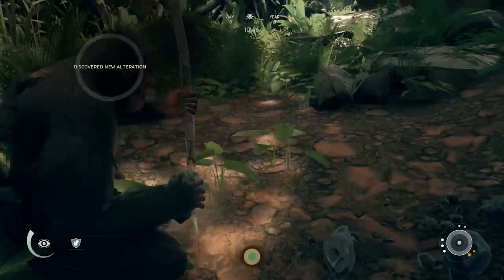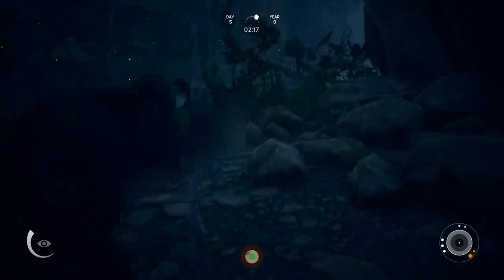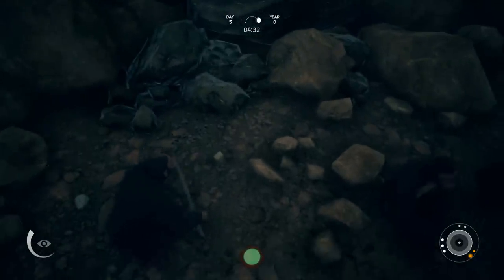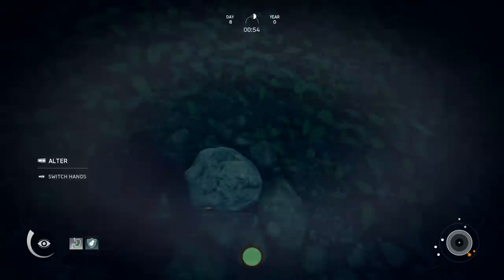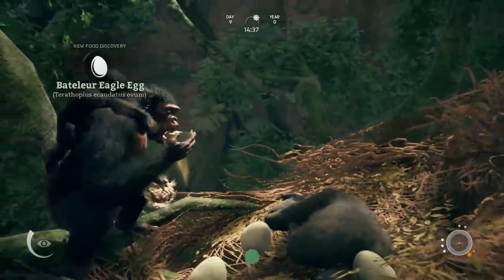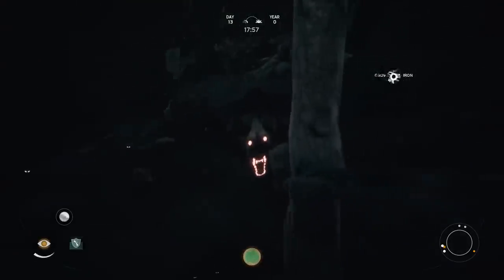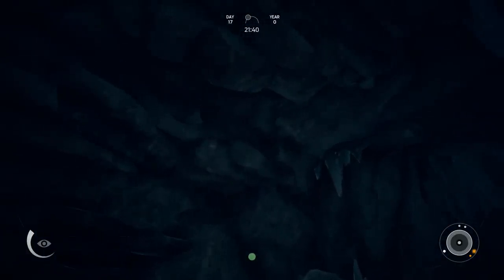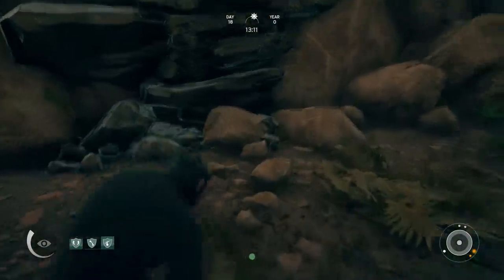THE BASICS OF SURVIVAL and Meteors - Ancestors: The Humankind Odyssey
Today we make the basic tools, explore the surrounding jungle, take out some of the large predators, and begin our shelter. in Ancestors: The Humankind Odyssey.

Need a server hosted? Try Nitrado =)

PC Specs-
RAM-32GB
Storage- Intel SSD